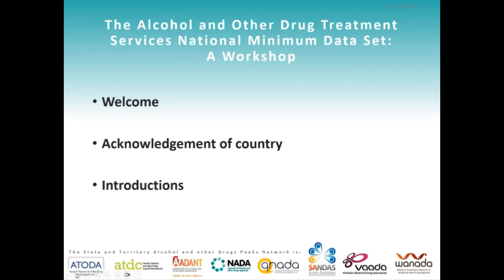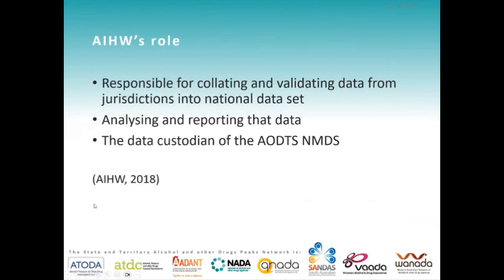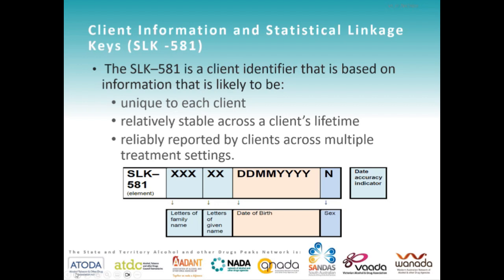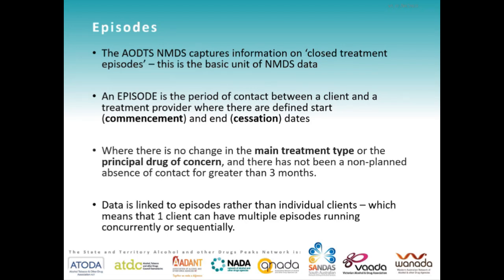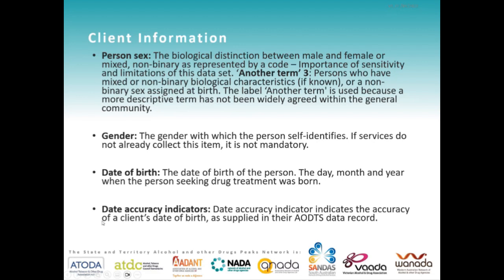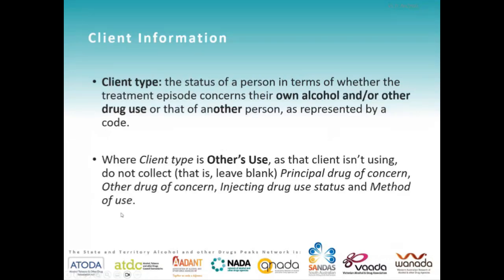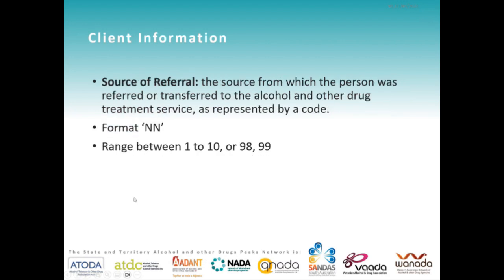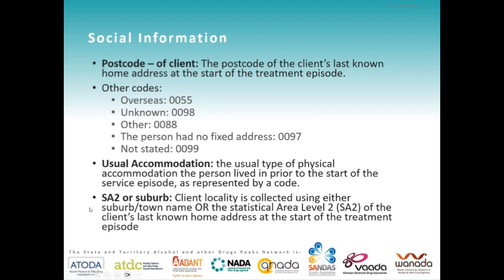Understanding The National Minimum Data Set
Join us for a practical and informative webinar about the Alcohol and Other Drug Treatment Services National Minimum Data Set (AODTS NMDS).This session will support frontline workers, team leaders, and program managers in understanding the importance of quality data reporting and how to apply the NMDS in everyday practice. Whether you're new to the AOD sector or in need of a refresher, this training will build your confidence in data collection and provide practical tools for accurate reporting.